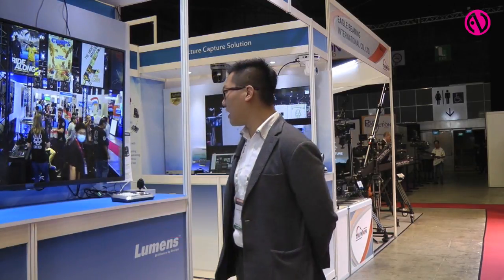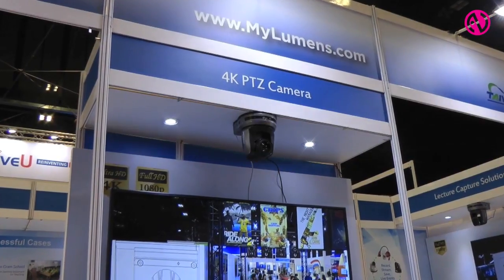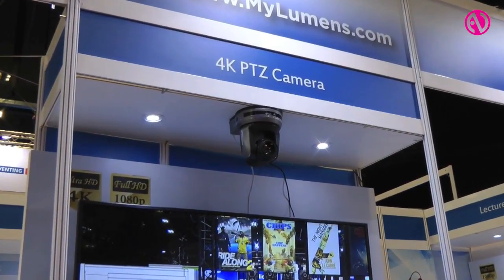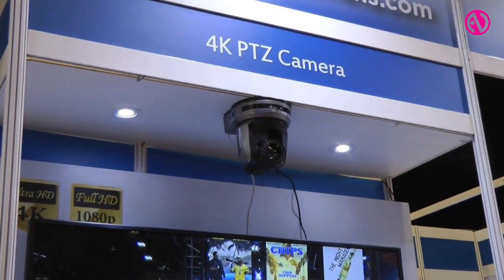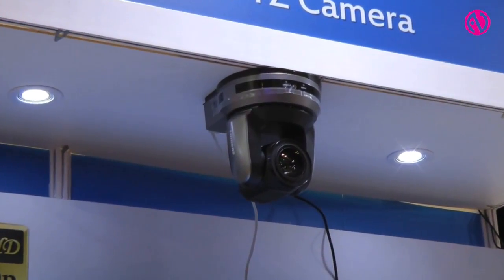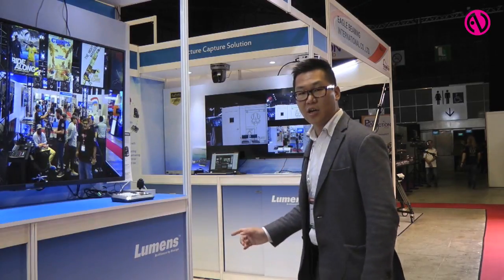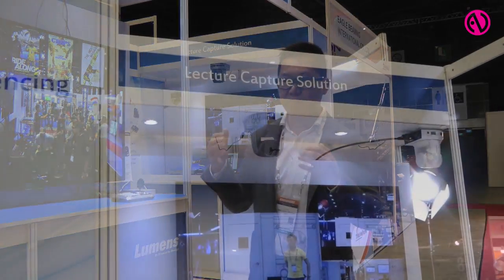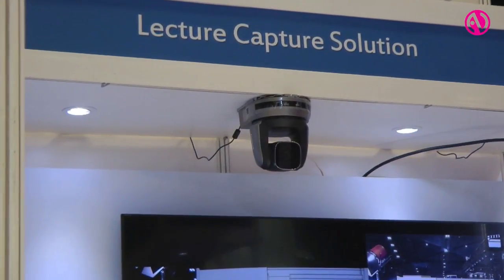Lumens shows off lecture capture products at Broadcast Asia 2017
Uly Hung from Lumens talks about the features of the company's new PTZ cameras and lecture capture products on show at Broadcast Asia 2017.